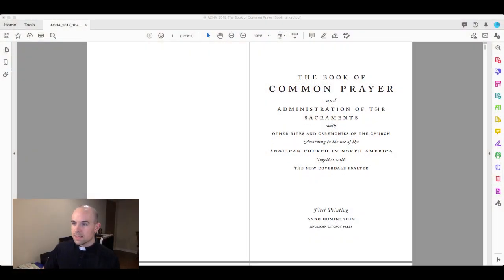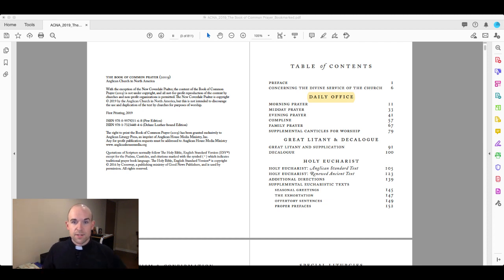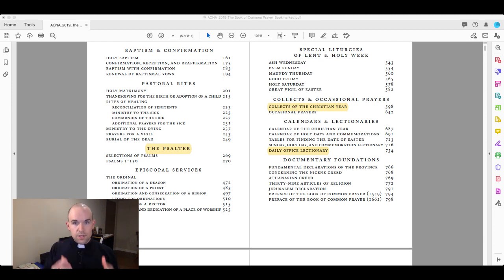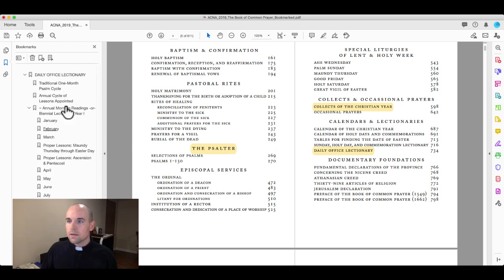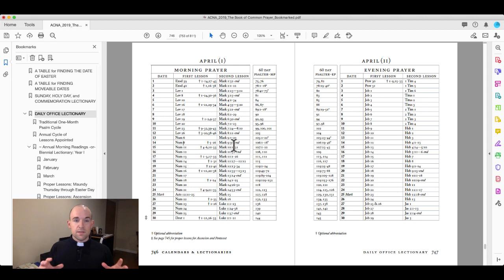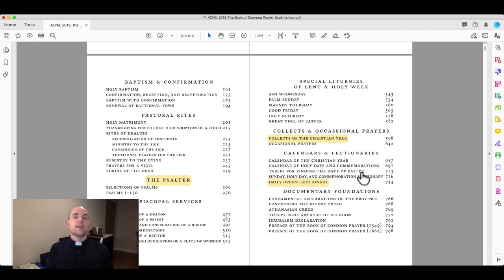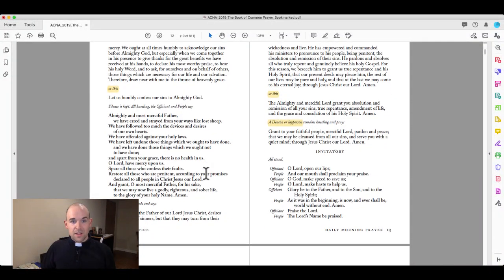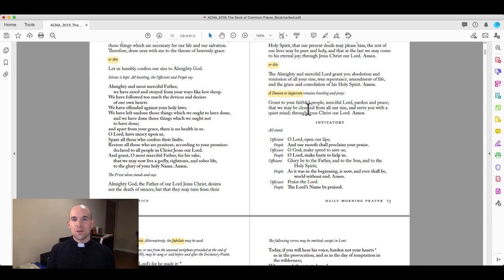Using the Book of Common Prayer (BCP) on a Daily Basis: 3 Things You Should Know!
3 things you need to know to use the Book of Common Prayer (BCP) on a daily basis!